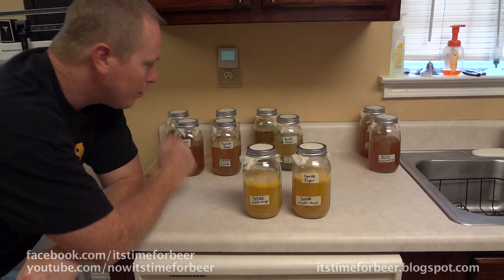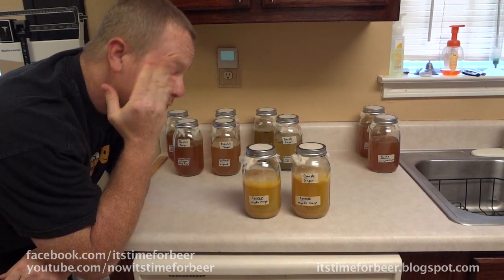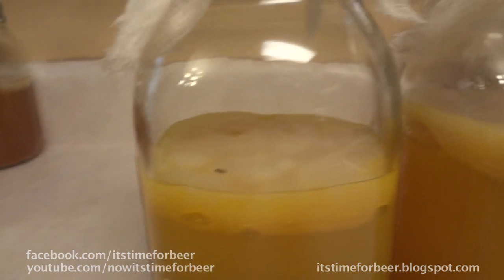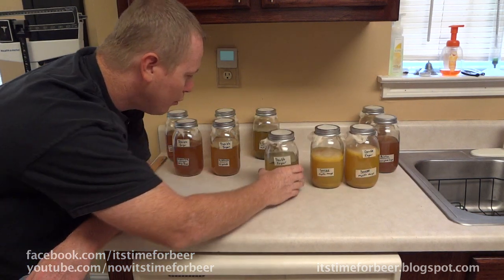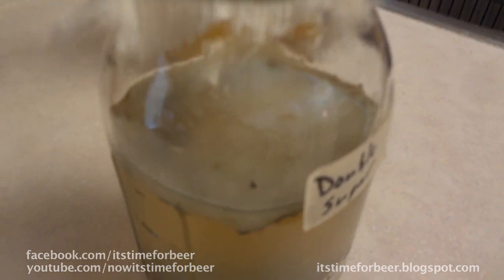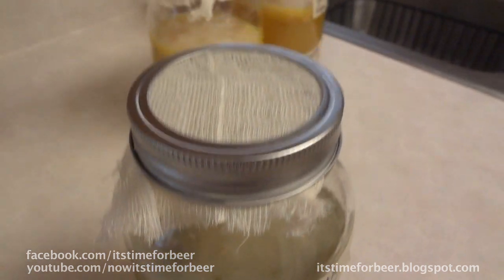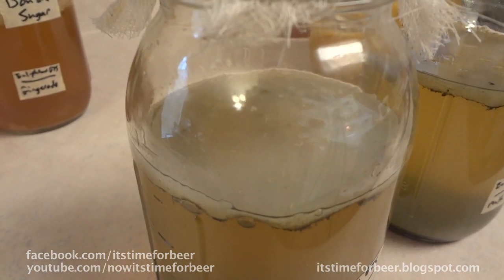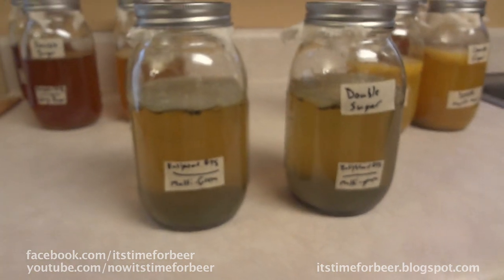Why NOT to Use Cheese Cloth When Making Kombucha | Its Time for Beer | Follow-Up to Experiment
This video is a follow-up to the Kombucha starter experiment video.  It will show you why you DO NOT want to use Cheese Cloth when making Kombucha.

WARNING:
Cheese cloth is a VERY bad idea.  Even Triple layered allowed flies to drop their eggs into the sample.  As you'll see in the video, the "Multi-Grain" tea seemed to be their favorite.  The maggots seemed to thrive in this flavor.  There was a thriving colony (to my dismay).

I assume that the other flavors were not as infested because of the acidity levels in the other various flavors.  And since the 2 of the flavors didn't form a SCOBY at all, there was nothing for the flies to feed on.

The "Mystic Mango" had a gnat flying around in the jar but there were no other visible infestations.

MY RECOMMENDATION:
Instead of using cheese cloth, use a 'Paper Towel' or "Coffee Filter."  On my second Kombucha experiment, I used a coffee filter.  It allowed air to pass through but not bugs.